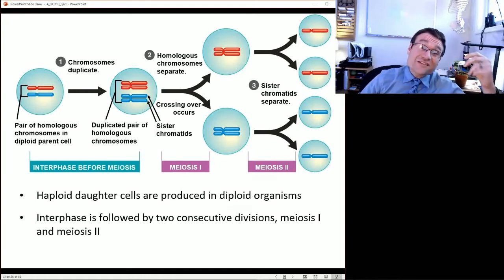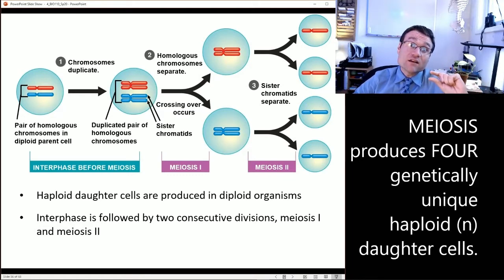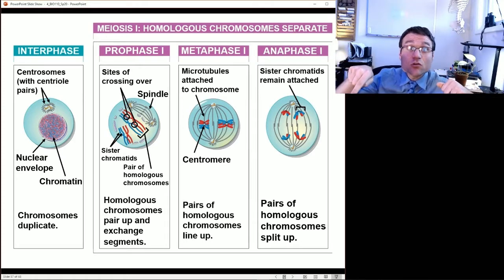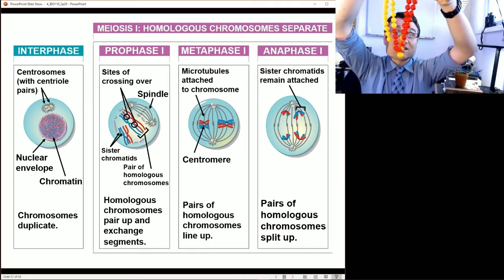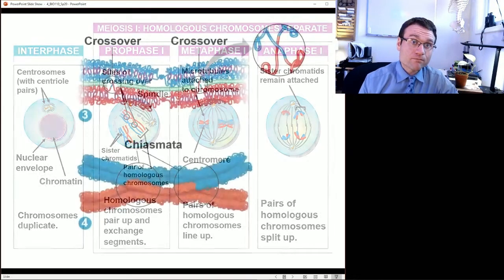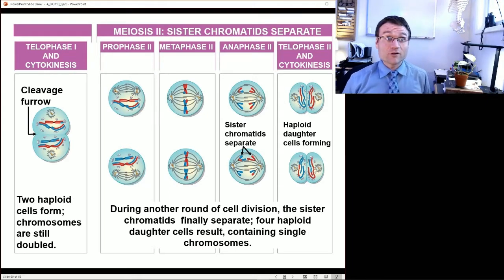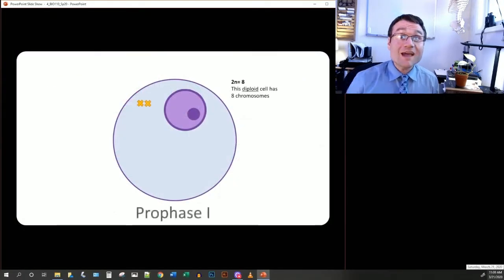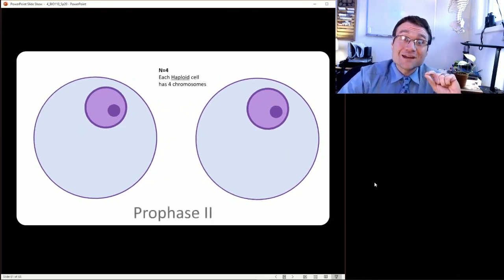Sexual Reproduction 2 (Meiosis)